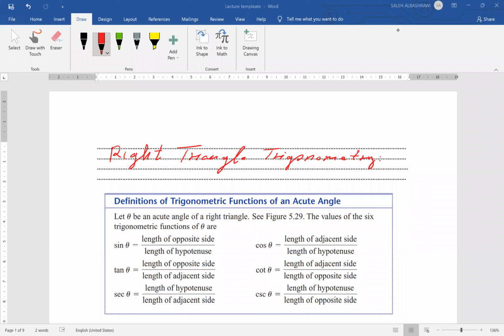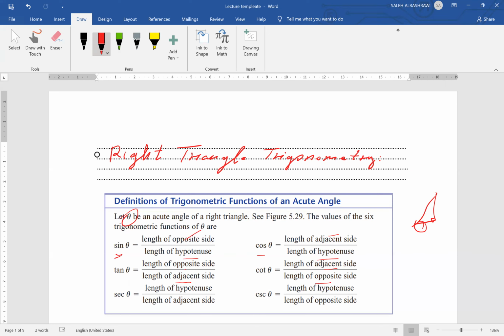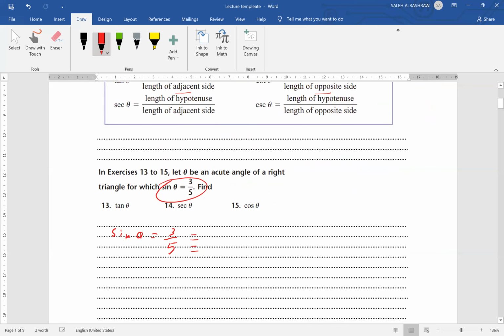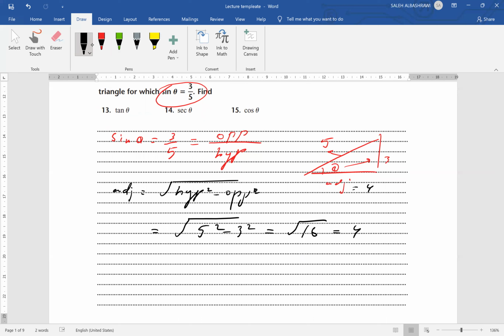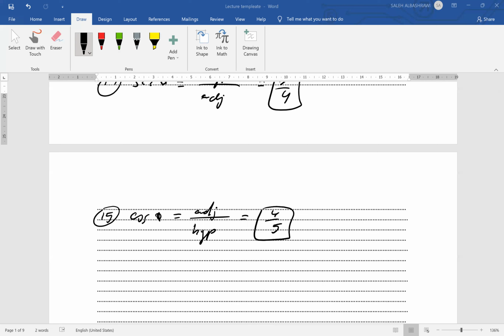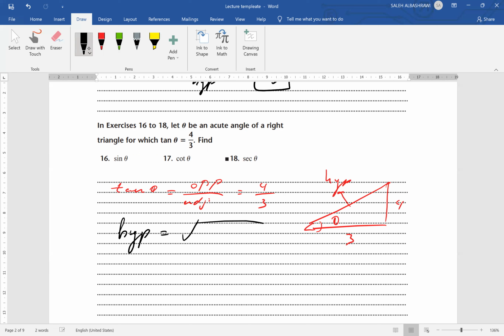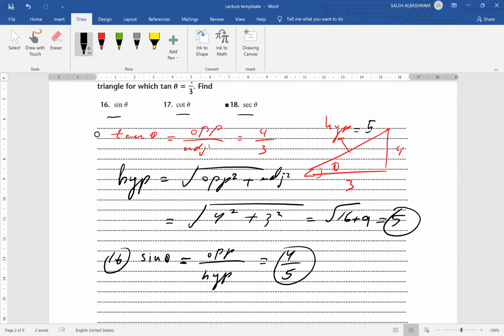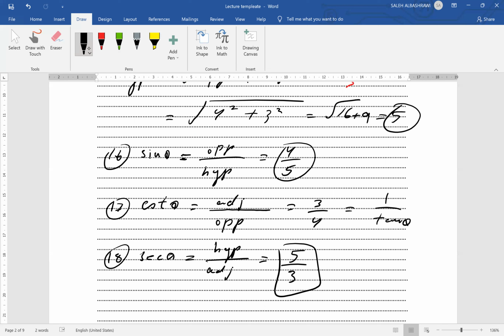Right Triangle Trigonometry Part 2